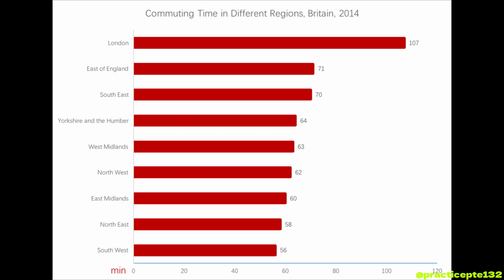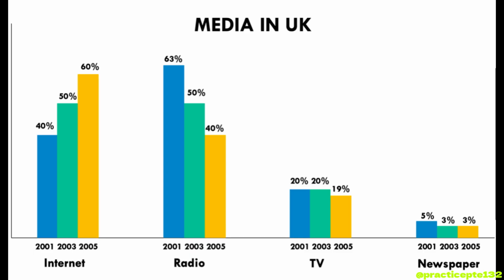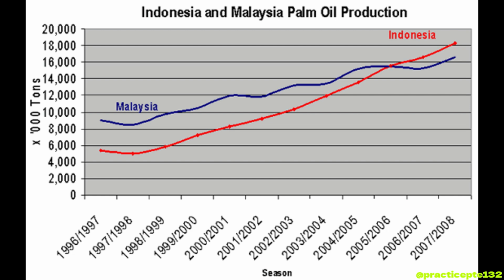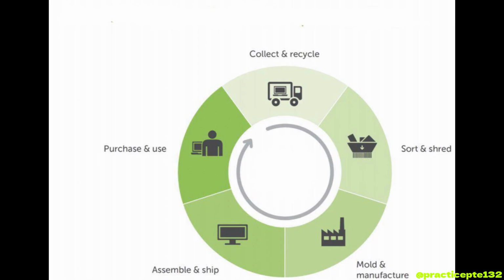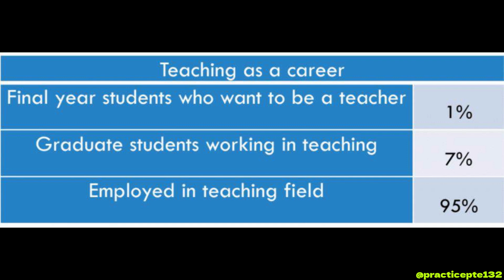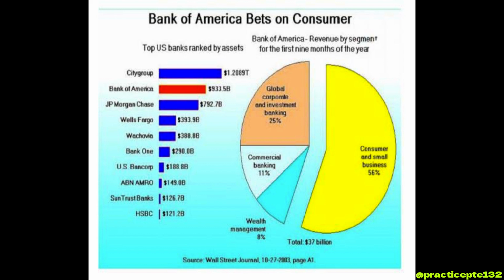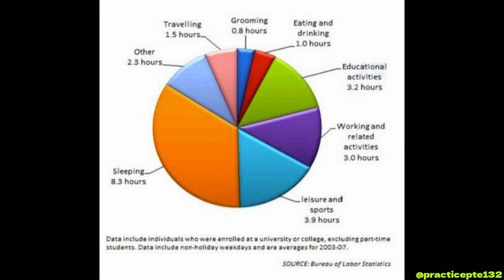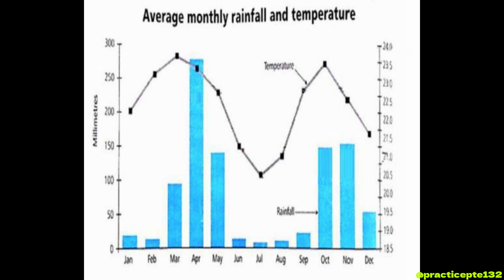Describe Image, PTE Academic Test Practice, Jan 25, Priority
PTE Academic Test Priority - January, 25 Speaking Module: Describe Image
PTE Academic Test Priority - December, 24